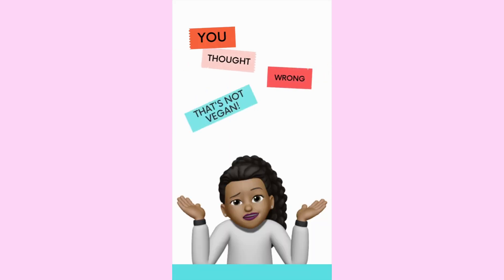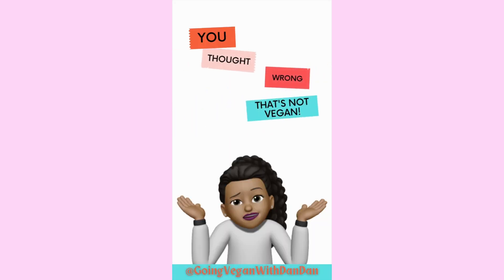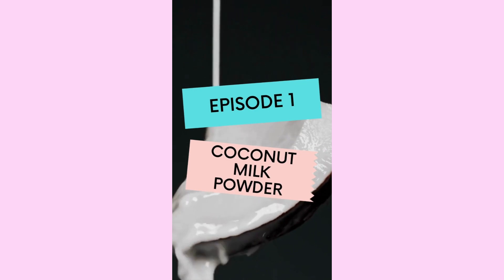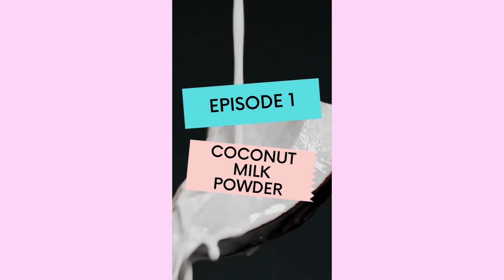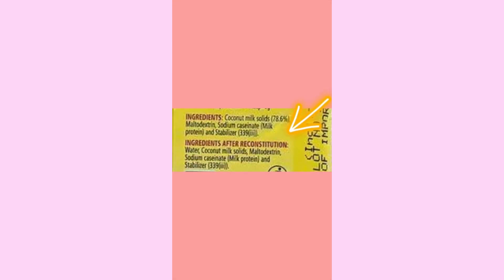That's Not Vegan - Episode 1 - Grace & Maggie Coconut Milk Powder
Let's deep dive into the ingredients of some of these products that we "ASSUME" are vegan but are not!
In this episode, we're looking at coconut milk powder by Grace and Maggie.

Comment and share your views with me.